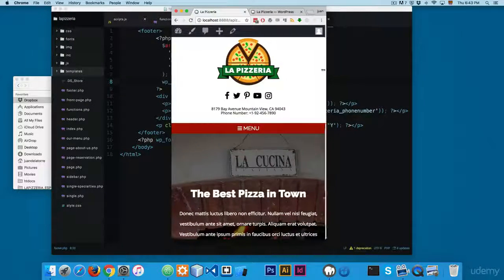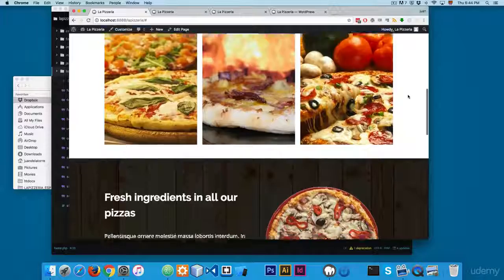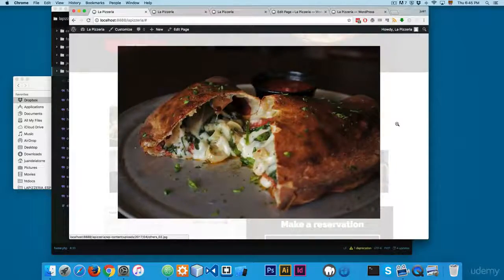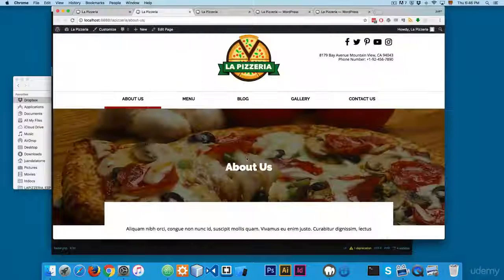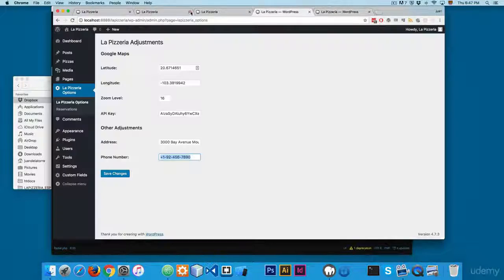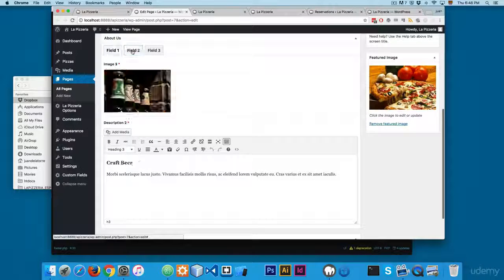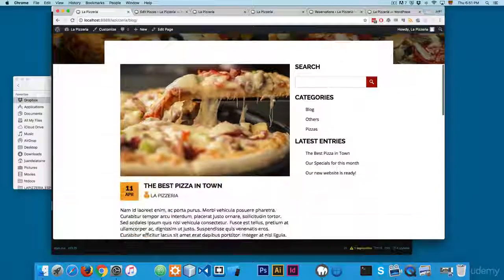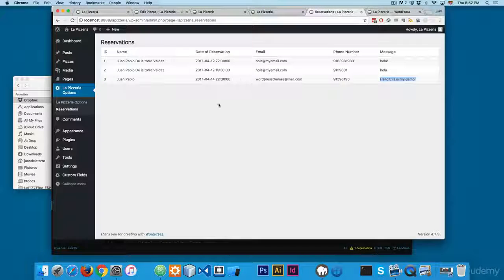001 Tour of the First Theme A Restaurant Theme